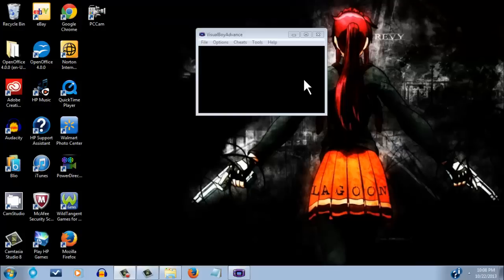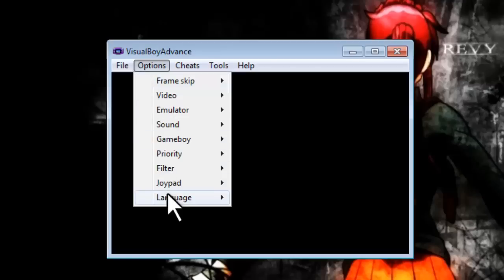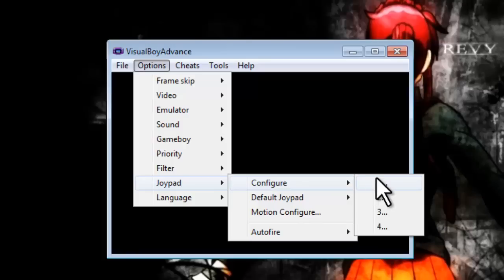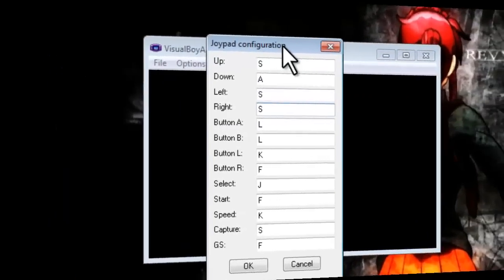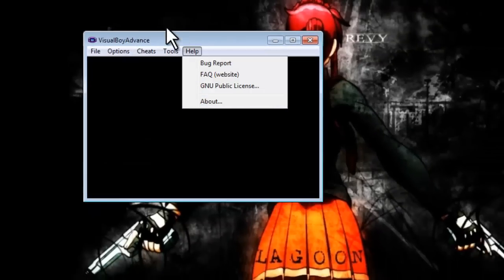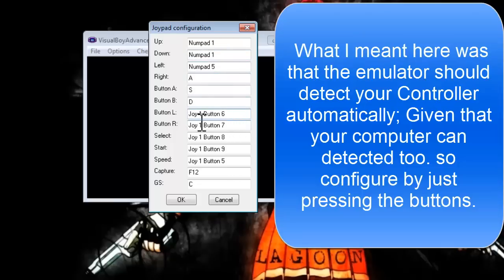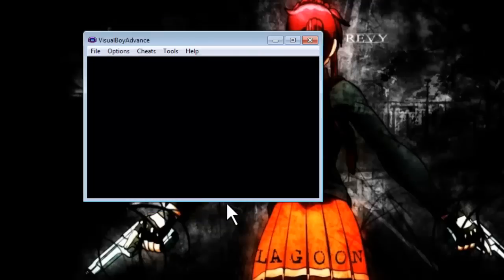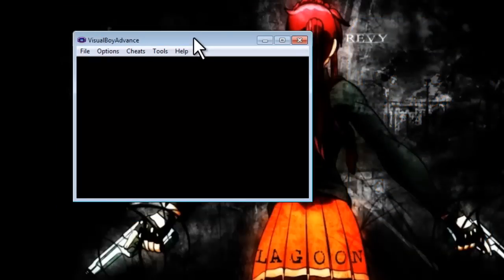How to change the controls in VISUAL BOY ADVANCE EMULATOR.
how to change controlls configuration

ignore
how to change controller configuration in visual boy advance